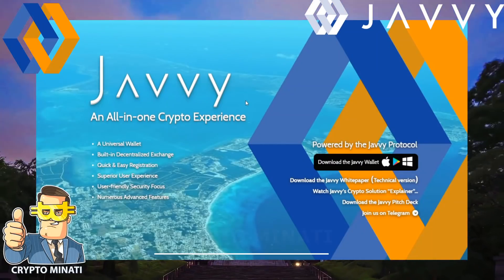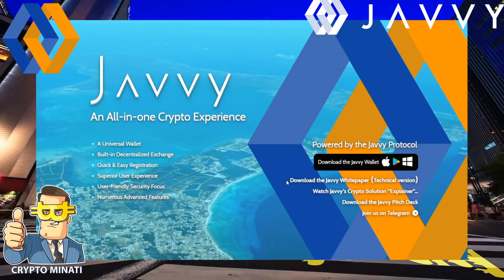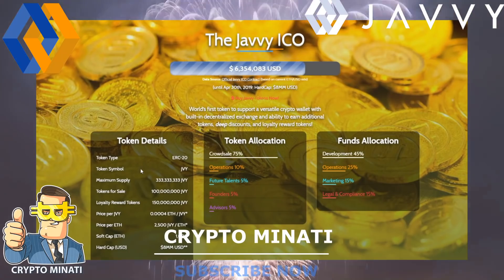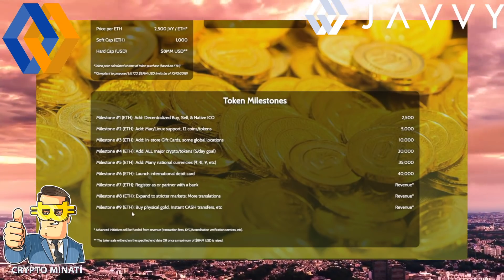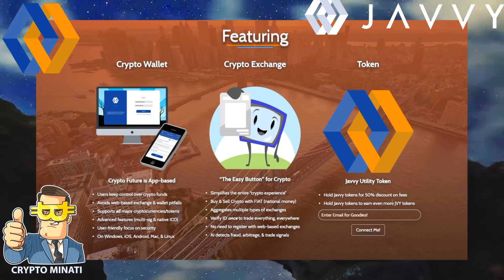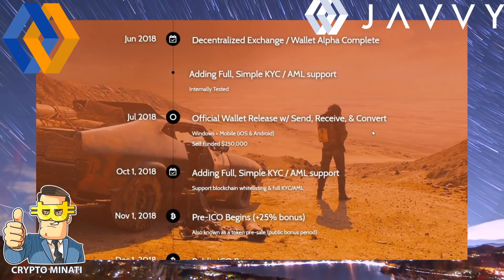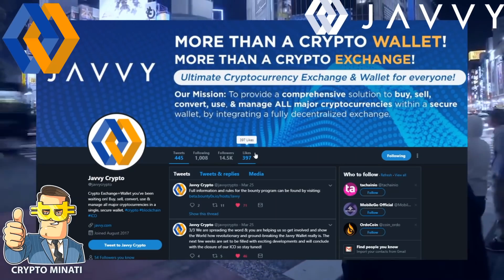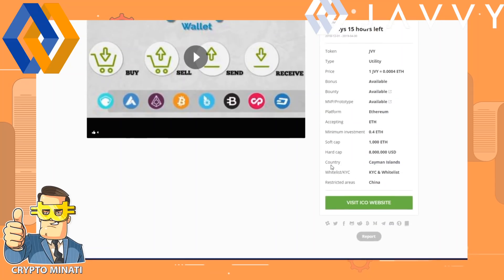JAVVY Platform ⚡ An All-in-one Crypto Experience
🎯 Javvy Combines a Comprehensive Wallet & Exchange Solution to Overcome the Insufficient Security of Web-based Wallets and Exchanges, Adaptation to Complex Regulations, and Mass Adoption of Cryptocurrency.

🎯 A Universal Wallet
🎯 Built-in Decentralized Exchange
🎯 Quick & Easy Registration
🎯Superior User Experience
🎯User-friendly Security Focus
🎯Numerous Advanced Features